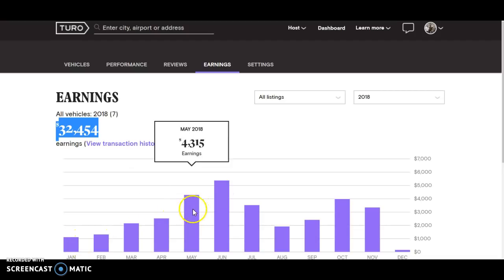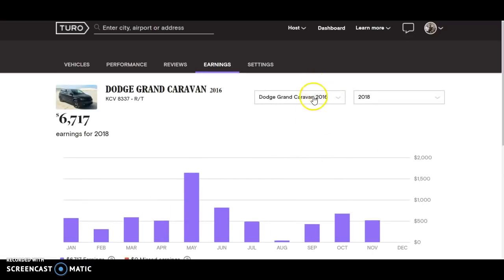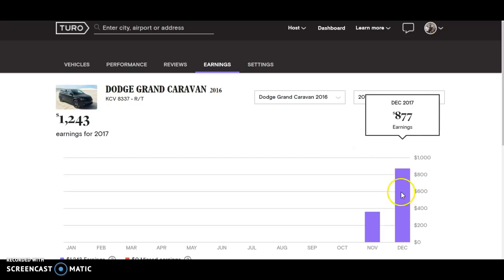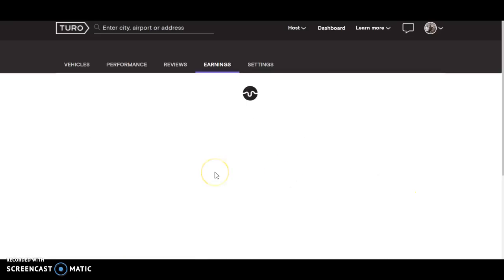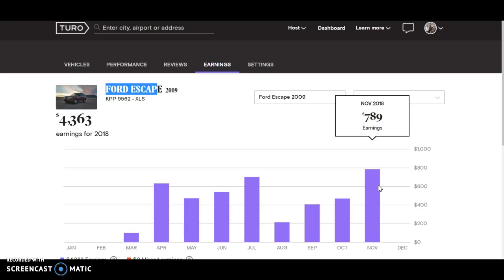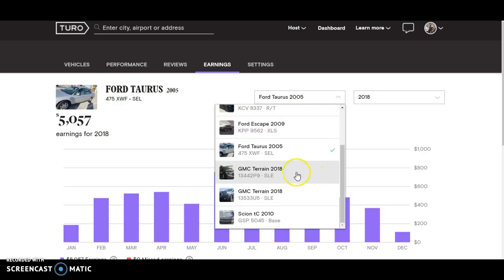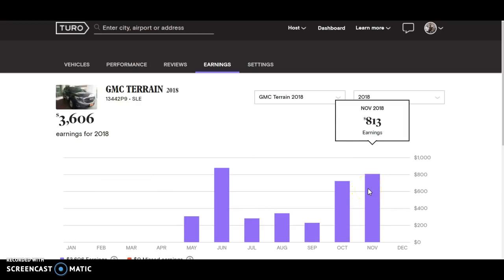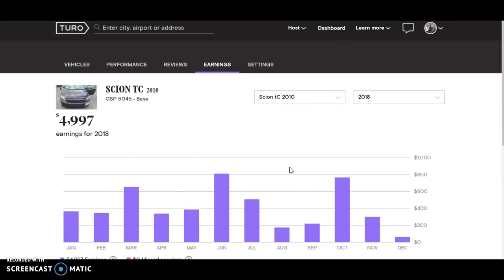$32,000.00 in our First Year on Turo!!!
Over $32,000 in our first year with more to come...

First time on Turo?
Use the link below to receive $35 off your first trip! (That's not a typo. $35!!!)

Stuff we use for Turo.

Ozone Machine:

Ozium Car Spray (The Best Scent):

Lockbox for cars without a Trailer Hitch:

Lockbox for cars/trucks with a Trailer Hitch:

Microfiber Cloths: (You'll use them...a lot!)

Interior Cleaning Spray: